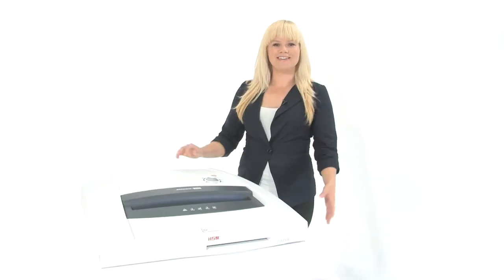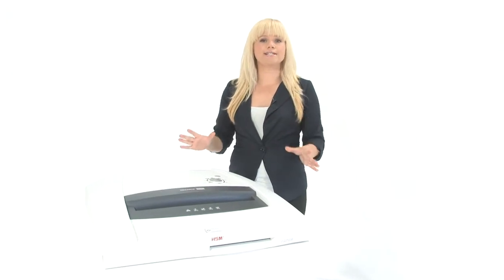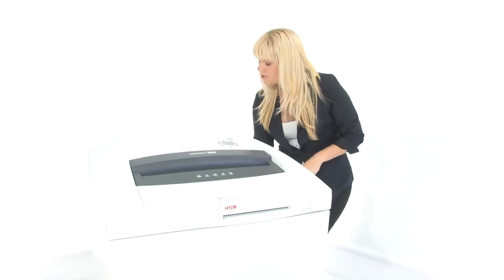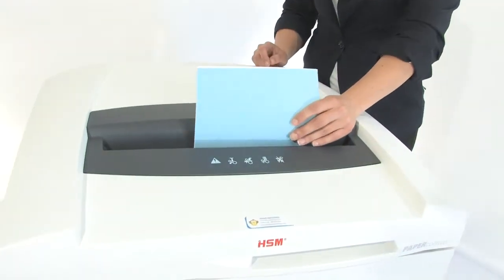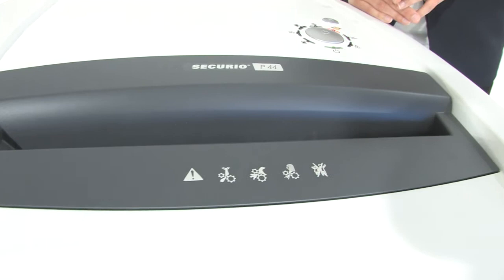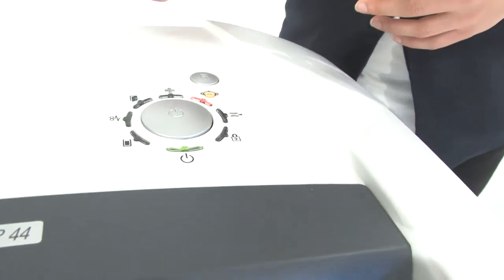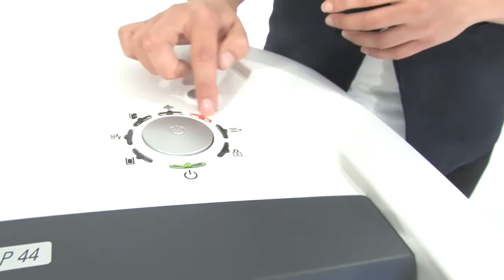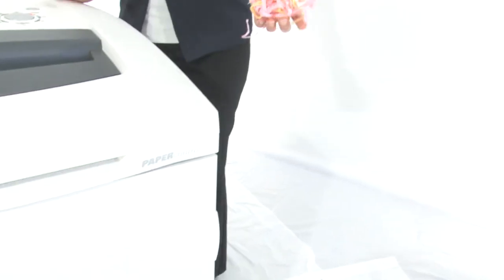HSM Securio P44s Strip-Cut Shredder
--Quick Overview--
-Uses Energy Management and Control System (EMCS)
-Energy consumption reduced up to 90%
-Automatically switches to energy-saving mode 2 minutes after use
-Switches off entirely if not used for 4 hours
-Full bag indicator
-Noise Level (db): 55-58

--Additional Information--
Manufactured In  Germany
Manufacturer  HSM Securio
Manuf Part #  1871
Model  P44s
Weight  238.0000
Warranty  2-year parts; Life Time Warranty on Cutting Heads